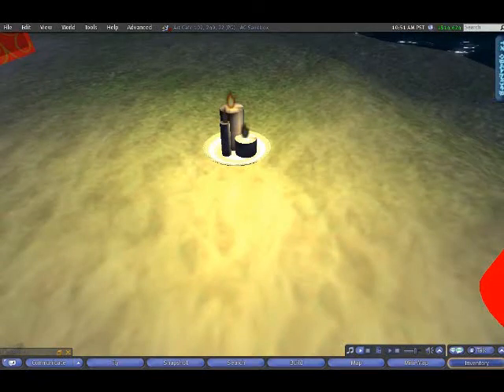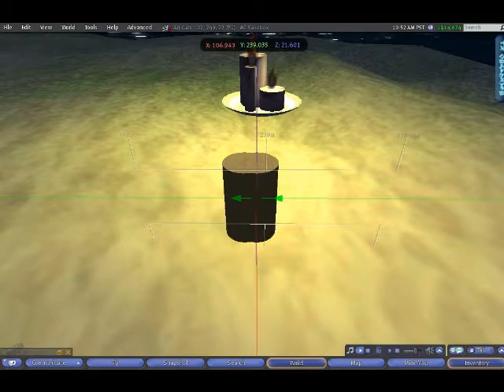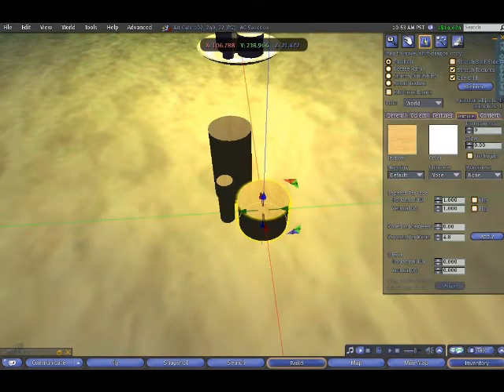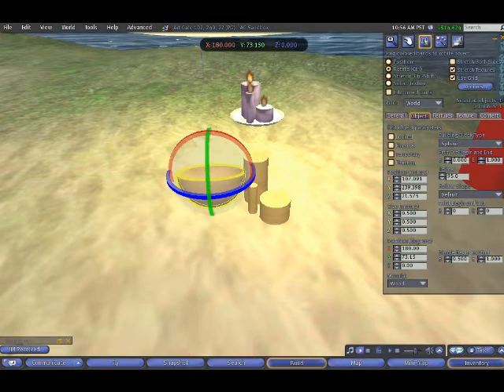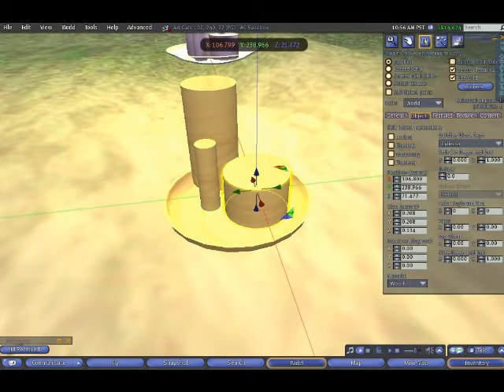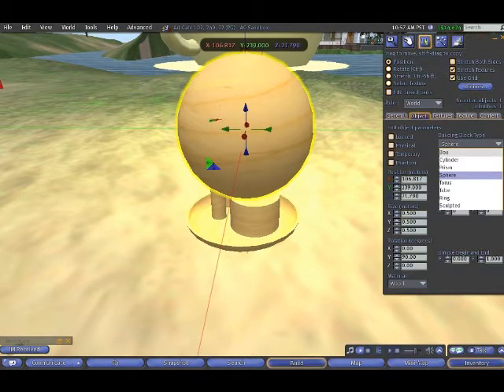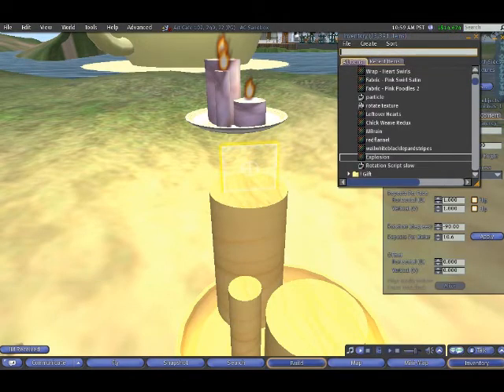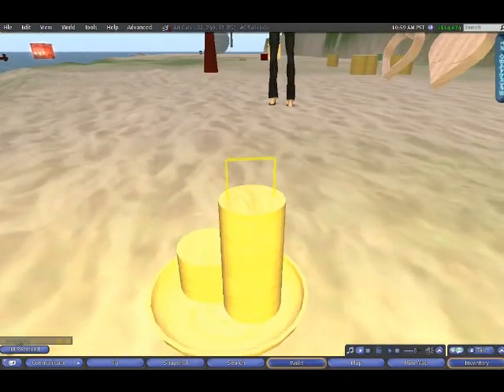SL Building #3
Art Cafe@Second Life tutorial